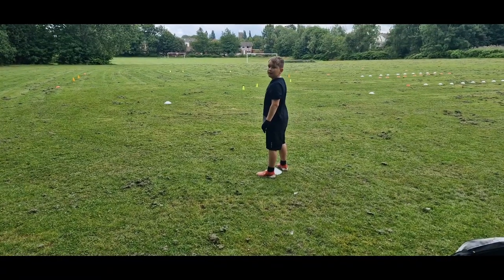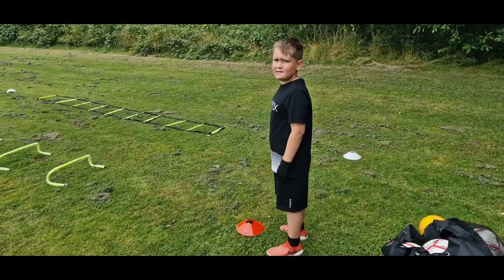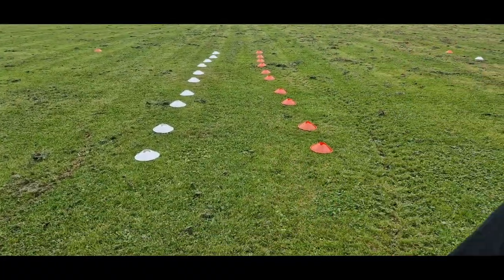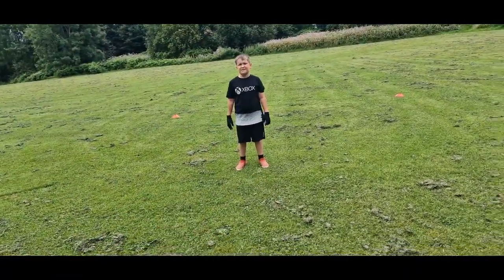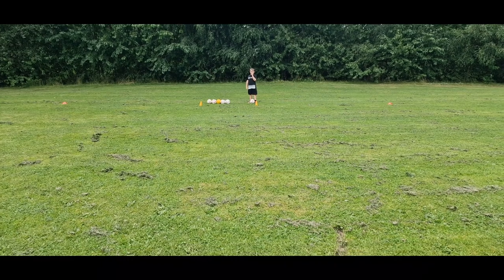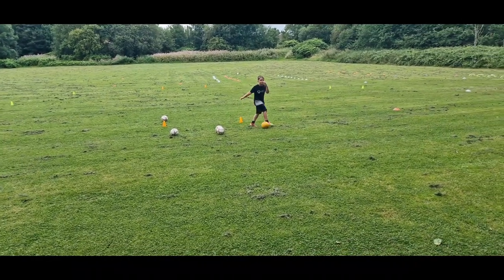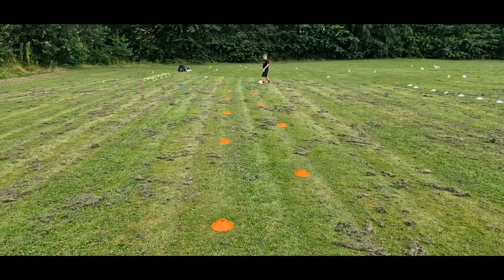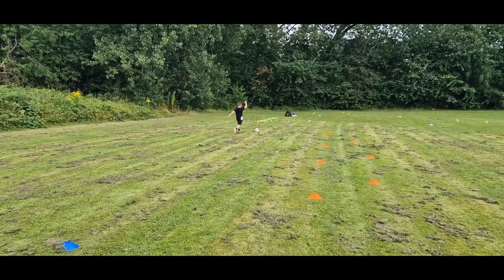Comprehensive Football Training Techniques That ACTUALLY Work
Football training video:

 Warm-Up (5 mins)
- Dynamic Stretching: Perform exercises like arm circles, leg swings, and hip rotations to get the blood flowing.
- Light Jogging: Jog around the field or area to increase heart rate and loosen muscles.
- Ball Drills: Do simple toe-taps and side-to-side touches on the ball to get comfortable.

Ball Control Drills (10 minutes)
- Shielding Practice (5 minutes): Practice shielding the ball from the coach. Have the player control the ball while the coach gently tries to take it away. Focus on using the body to protect the ball.
  - Progression: Increase the intensity of the coach's pressure gradually.
- Close Control Circle (5 minutes): Set up a small circle with cones. Dribble the ball around the inside of the circle, focusing on quick touches and using both feet.
  - Progression: Make the circle smaller to enhance difficulty.

Pass and Move (10 minutes): Set up two cones a few meters apart. The player passes to the coach, runs to the next cone, and receives the ball back. Emphasize passing accuracy and quick movement.
- Progression: Increase the distance between cones or reduce the time allowed for each pass.

Target Passing (10 minutes): Set up several cones or targets at different distances. Practice passing the ball to hit these targets, emphasizing accuracy and proper weight on the pass.
- Challenge: Time each attempt or count successful passes to add a competitive element.

Dribble and Pass (10 minutes): Set up cones in a line, dribble through them, and pass to the coach who stands at a set distance. The coach returns the ball, and the player dribbles back through the cones.
- Focus: Maintain control while dribbling and precision when passing.

Defensive Stance and Movement (5 minutes)
- Teaching Stance: Show the correct defensive stance (slightly bent knees, weight on the balls of the feet, body low, and arms slightly out).
- Lateral Movement: Practice side-to-side shuffles without crossing feet. Move in short bursts, staying in a low stance.

Close-Down and Jockeying Drill (10 minutes)
- Set-Up: Use cones to create a small area (about 10 x 10 yards).
- Drill: The player acts as a defender, starting a few yards away from you (acting as the attacker).
- Objective: The player should close down space quickly and then use a jockeying technique to keep you in front and guide you to one side. Repeat several times, giving feedback on positioning and movement.

Tackling Technique (5 minutes)
- Teach Technique: Explain and demonstrate the proper way to tackle (timing, using the side of the foot, keeping eyes on the ball, ensuring safety).
- Controlled Tackles: Have the player practice tackling the ball away from your feet in a slow and controlled manner.

1v1 Tackling Drill (10 minutes)
- Set-Up: Create a small grid (about 5 x 5 yards).
- Drill: The player starts as the defender, and you start as the attacker with the ball.
- Objective: The player tries to tackle and win the ball within the grid. Switch roles occasionally to keep it dynamic.

Agility Ladder Drills (5 minutes)
- Ladder Runs: Perform basic ladder drills such as one-foot in each square, two-feet in each square, lateral runs, and in-and-out drills.
- Focus: Emphasize quick feet, maintaining balance, and keeping the head up.

Cone Dribbling (5 minutes)
- Set-Up: Set up a series of cones in a zigzag or straight line.
- Drill: The player dribbles the ball through the cones, focusing on quick, controlled touches and maintaining speed.

Cool Down and Stretching (5 minutes)
- Light Jog: Start with a slow, light jog for about 1 minute to bring the heart rate down.
- Static Stretches: Focus on major muscle groups used: quads, hamstrings, calves, shoulders, and arms.
- Deep Breathing: End with some deep breathing exercises to relax.

Delve into the intricate world of soccer with our comprehensive coverage, spanning coaching excellence, tactical brilliance, and historical retrospectives.

🏆 Coaching Excellence: Elevate your game with expert tutorials designed for players at every level. Whether you're honing your skills or leading your team, our guidance unlocks your full potential on the pitch.

Let's embark on this adventure together and unleash the true spirit of football! ⚽🔥